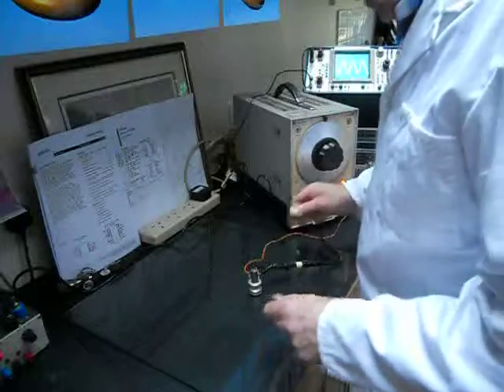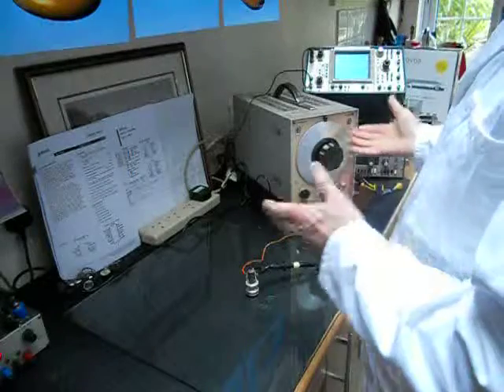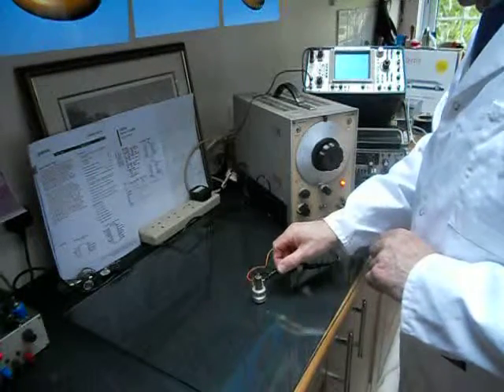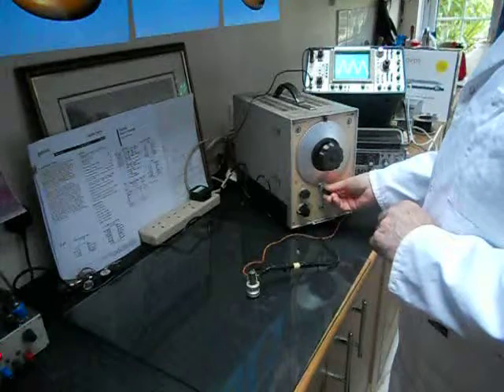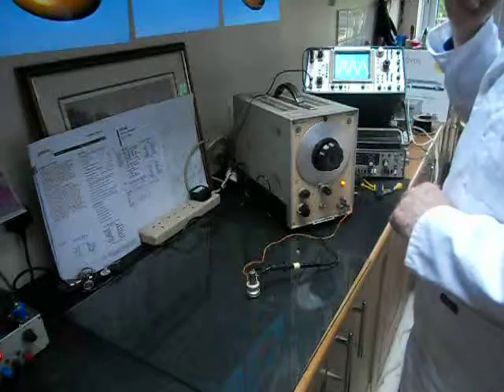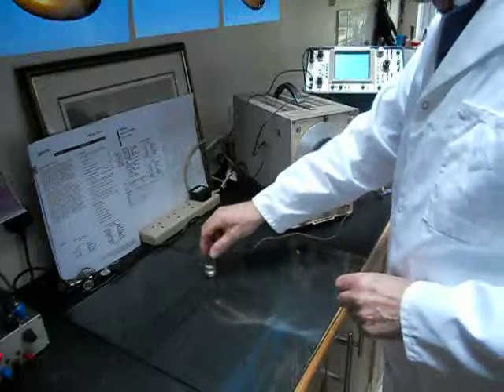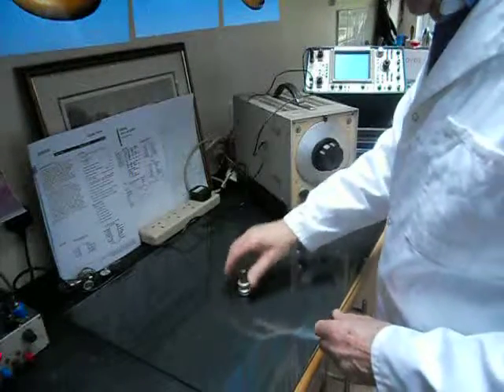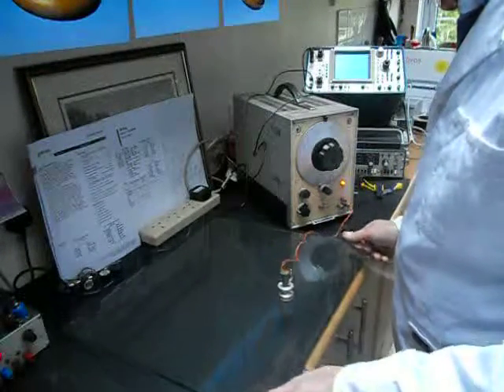Ultrasonic bearing demonstration.avi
Ultrasonic low friction bearing experiment.